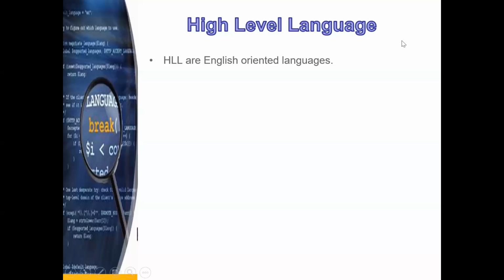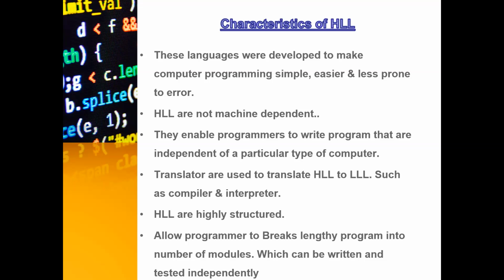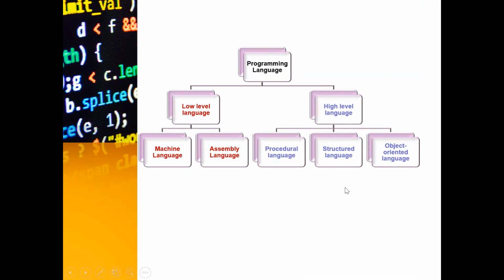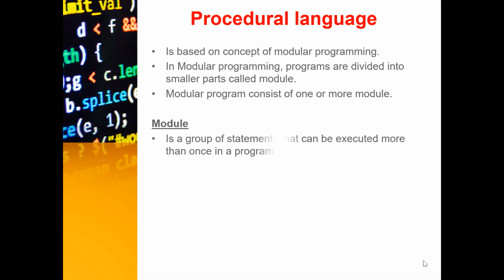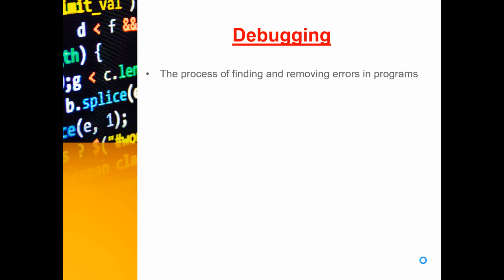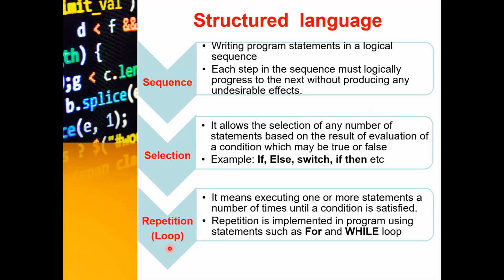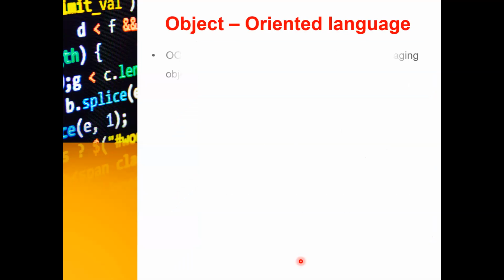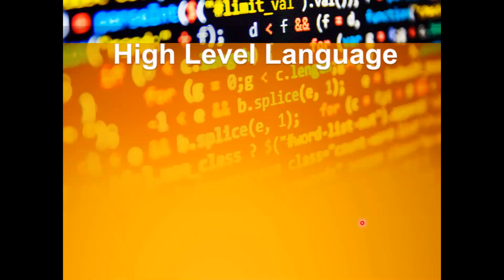High Level Languages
computer Science Grade 10